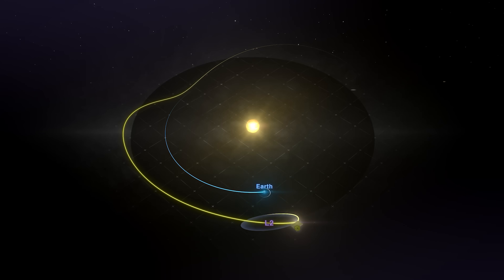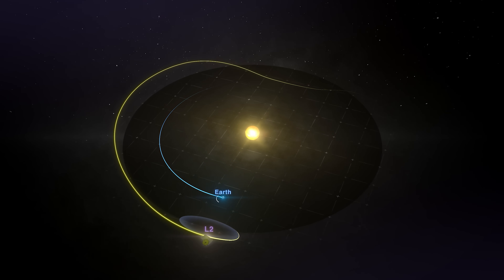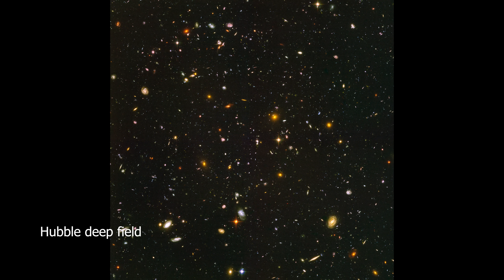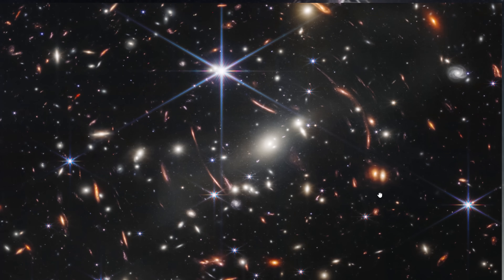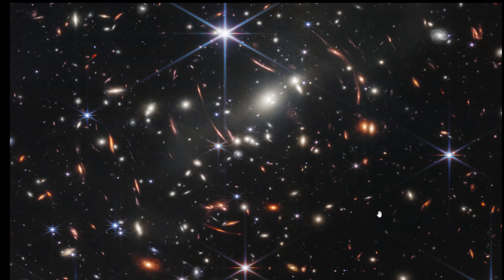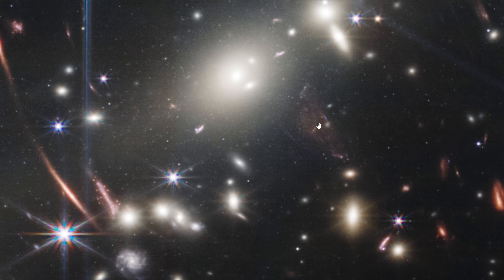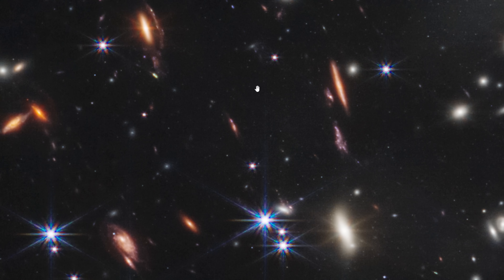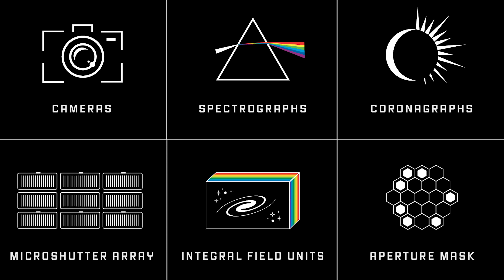James Webb Space Telescope's First Image Revealed!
-Get bite-size science, case studies & life lessons, plus alerts for live sessions, webinars, courses, and events. 100% free. Unsubscribe anytime.
-Newsletter and behind the scenes - Science, Case studies, Life lessons
-Real case studies you can apply
-Notes from my coaching & research
-Early access to lives + special Q&As
👉 Subscribe free now James webb space telescope is a 10 billion project of nasa to take pictures and observe deep universe, James webb space telescope released its first deep field image of 4.6 billion year old universe on july 12 monday after its 6 months of pre activation programme.
In this video I'm trying to interpret the image that made publish and analyse it in malayalam

The first publicly-released image, taken to show off the $10 billion observatory's astronomical prowess and to shed new light on when galaxies first began assembling —  a major goal of the project — looks farther back in space and time than ever before, to within a few hundred million years of the moment the universe exploded into being 13.8 billion years ago.